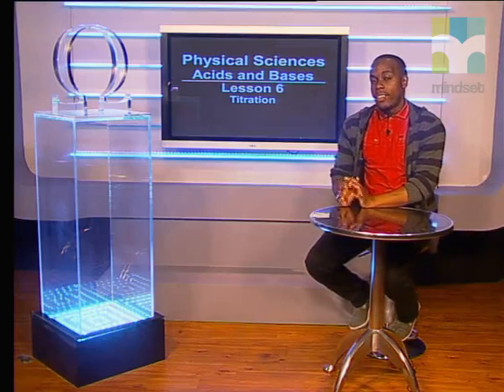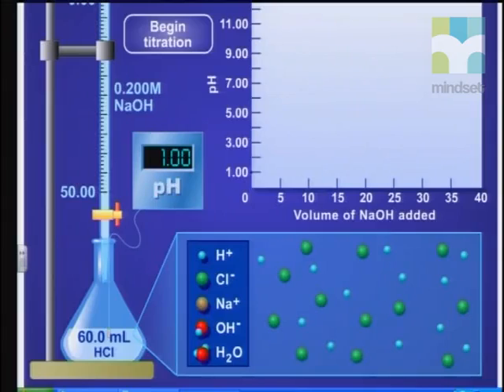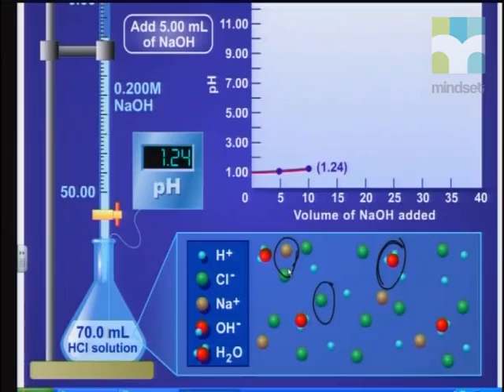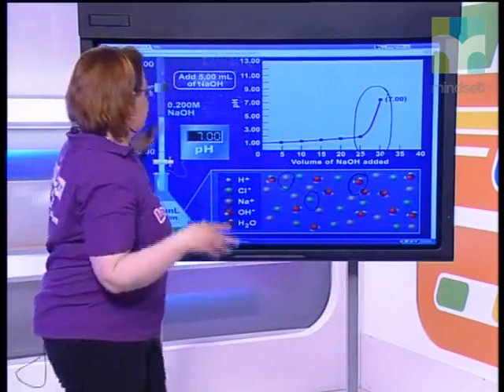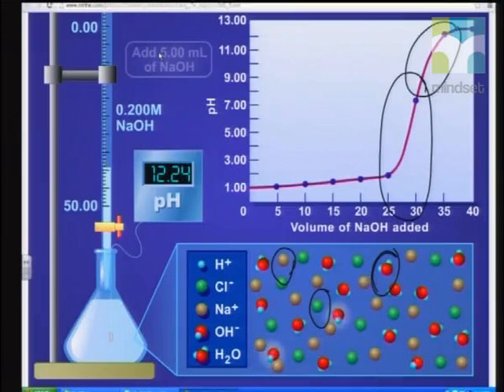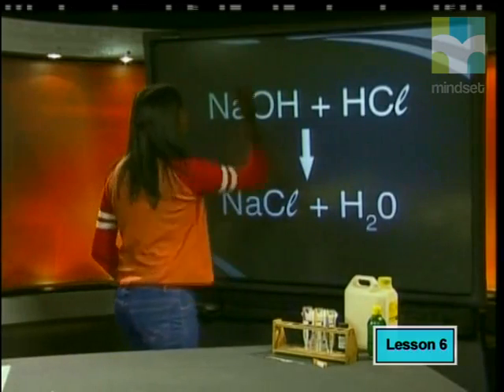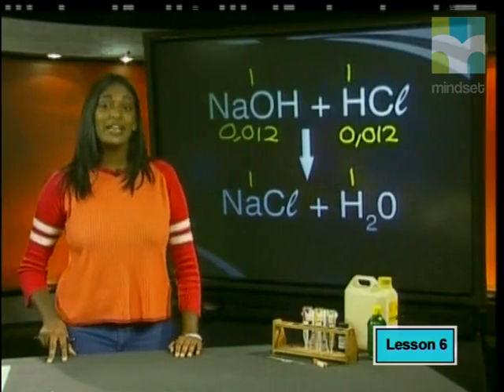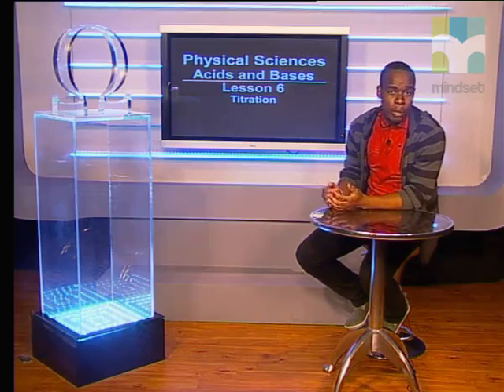06 Titration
Natural Sciences.